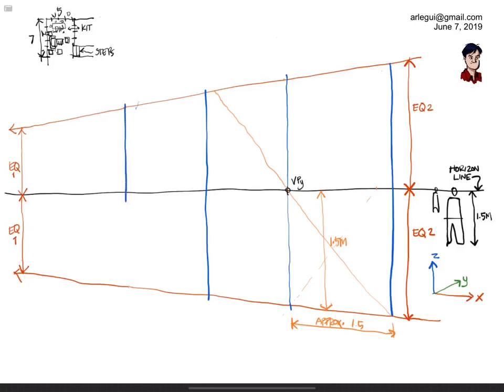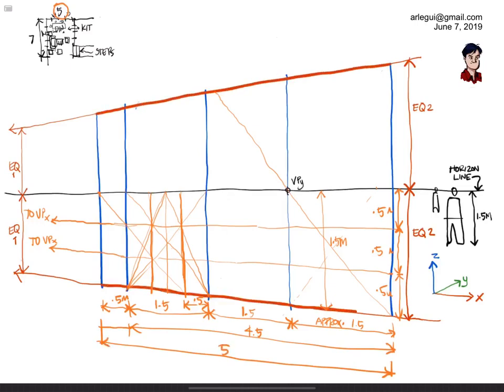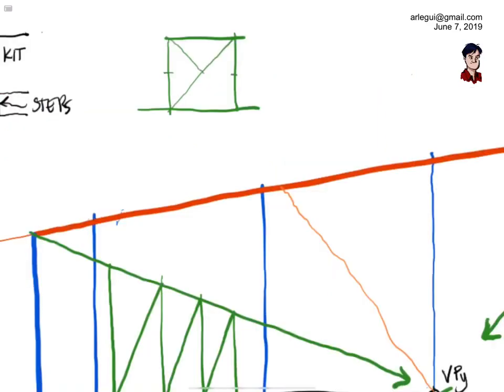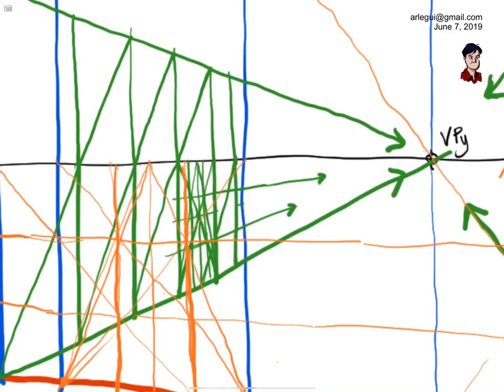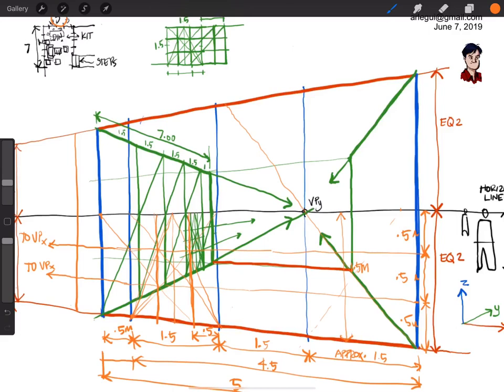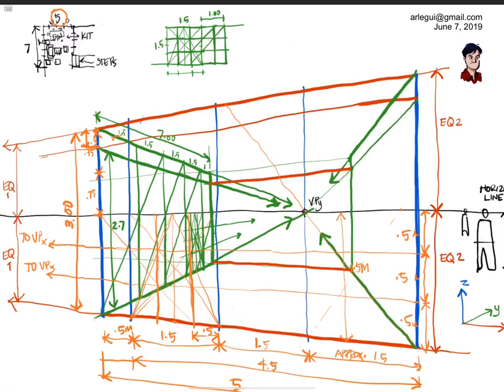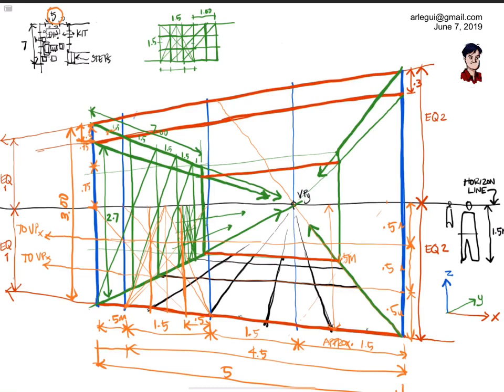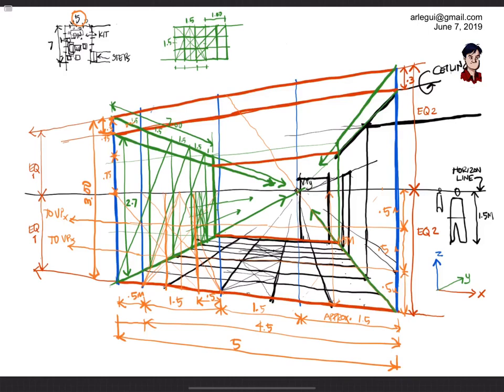2-Point Perspective Framework for Interior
Demonstration for an interior perspective framework for direct perspective drawing, unlike traditional projection plotting, and is non-computer reliant. It is related to a person's height level. The framework can be executed within 10, and even 5 minutes once you are very familiar with the proper proportions. Being skilled in direct perspective drawing is the fastest for designers to visualize their designs. Proportional measurability for perspective drawing is based on William Lockard's Design Drawing. This is the first of a series to draw the scene, and the succeeding tutorials will show how to fill in the room with furniture and other architectural elements. For drawing in the furniture